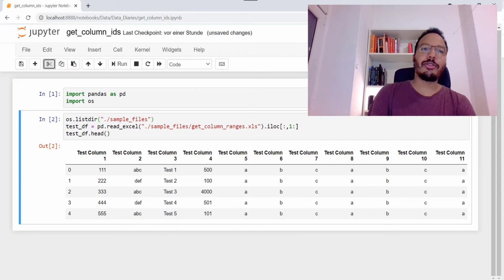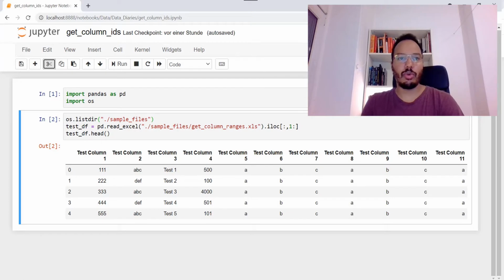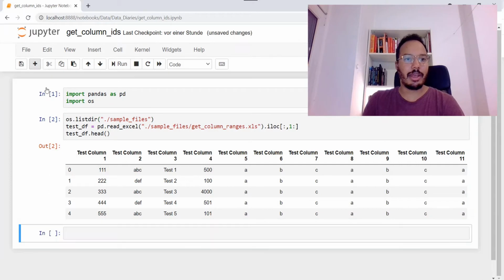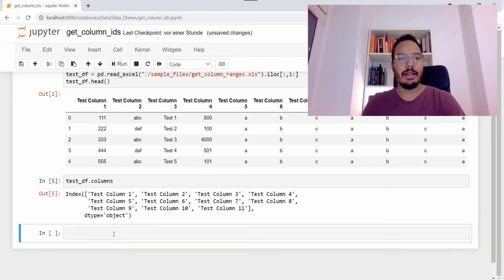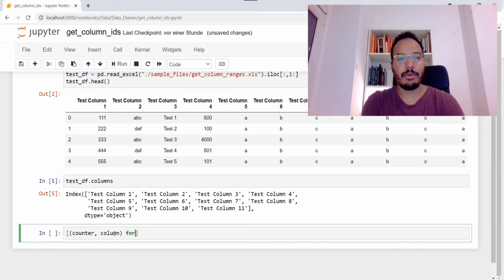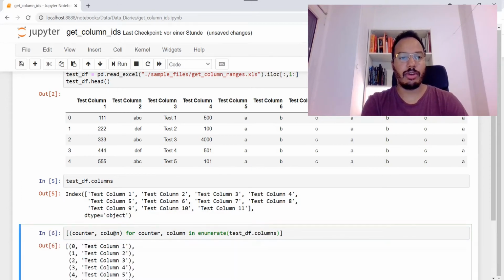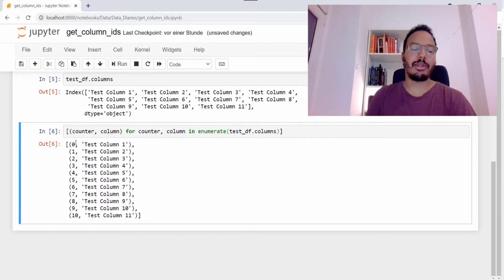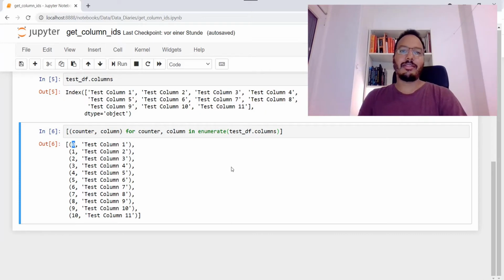Pandas - Display Column IDs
In this short episode I show how to display the Column IDs in a pandas dataframe.